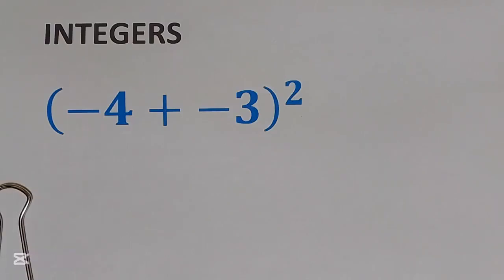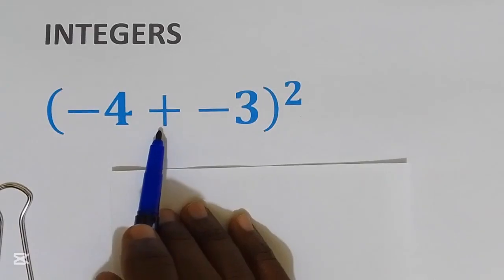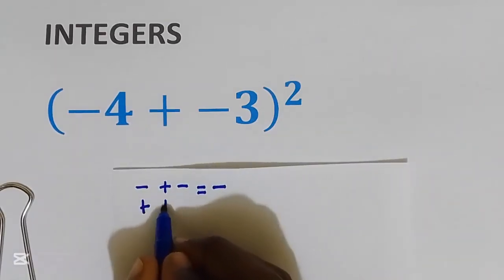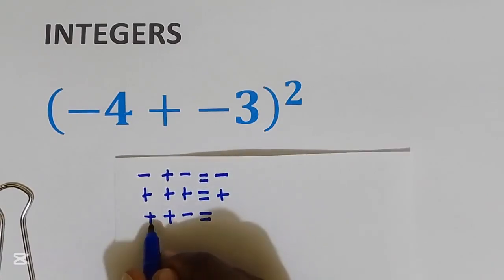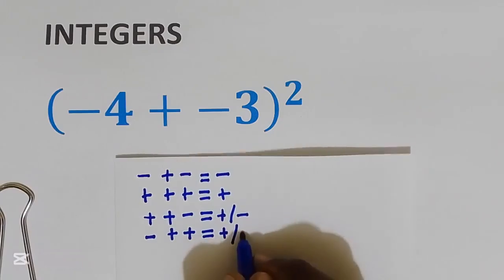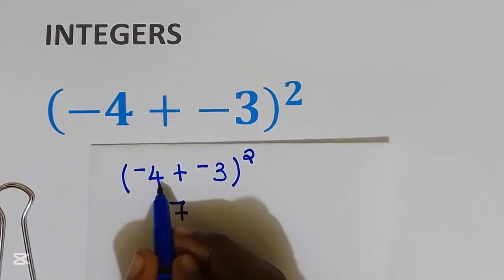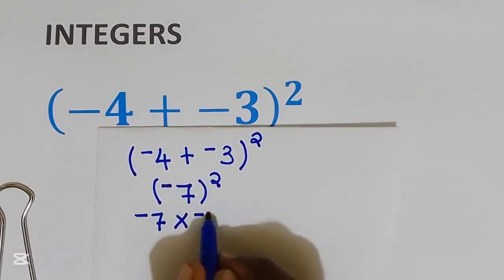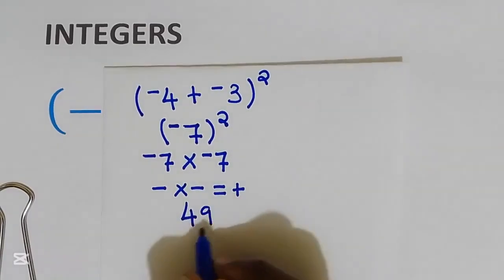Most People Get This Wrong! (-4 + -3)² Explained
Think you know math?
This tricky question (-4 + -3)² catches many students and even adults! In this video, I’ll break it down step-by-step so you’ll never get confused again. Perfect for middle school, high school, and anyone preparing for exams.
Watch till the end — the answer might surprise you!